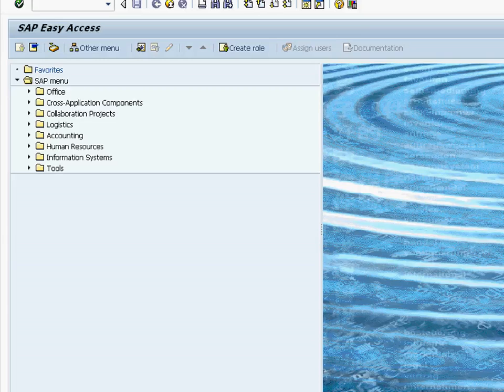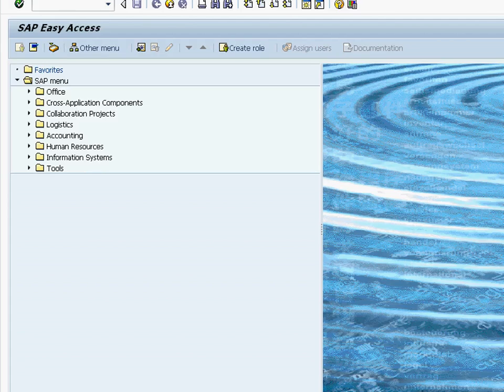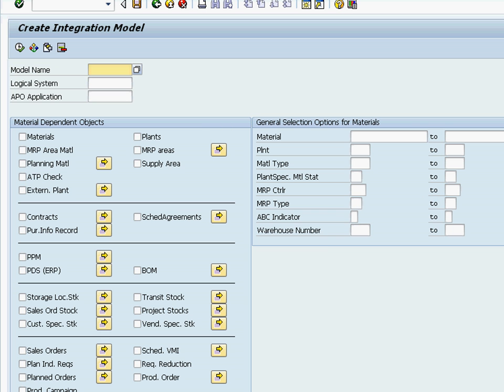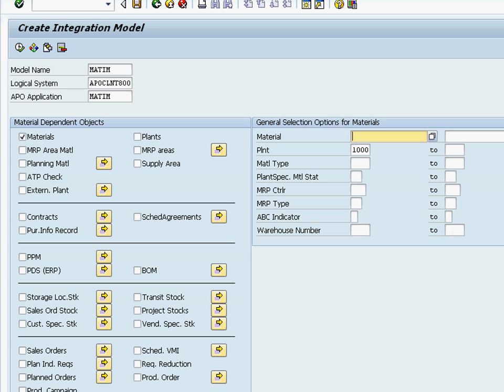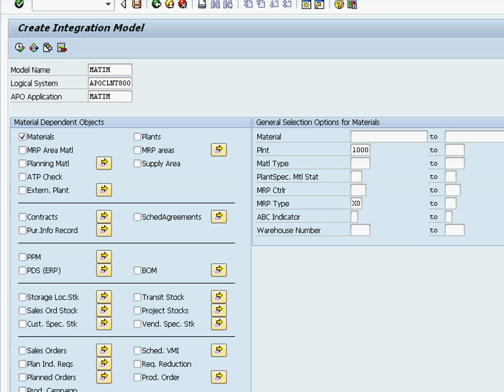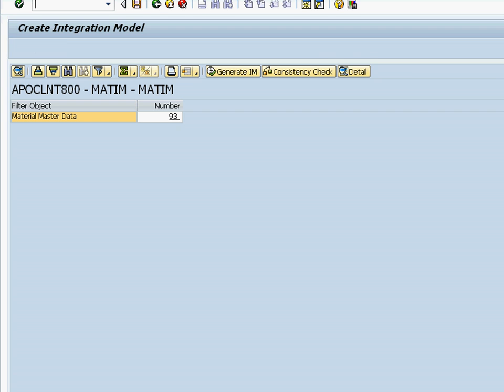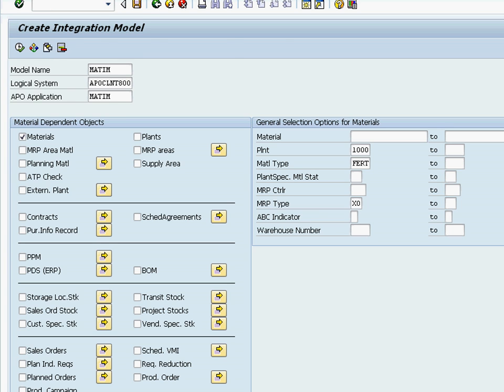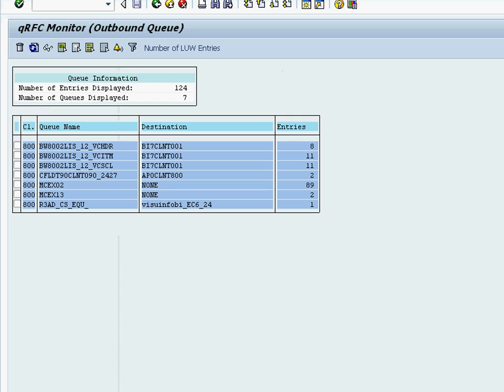SAP APO CIF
SAP APO Core Interface (CIF) is used to transfer data from ECC to APO and vice verse.